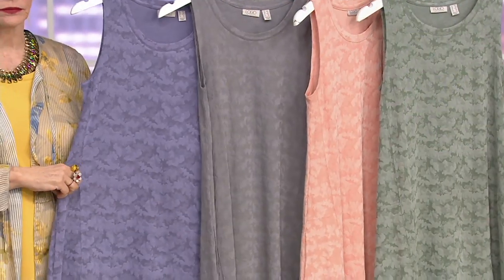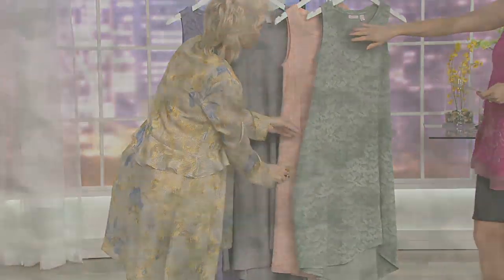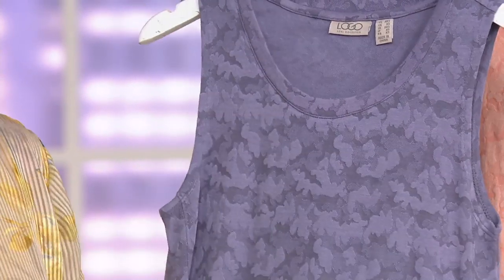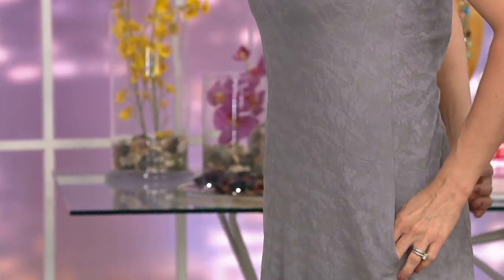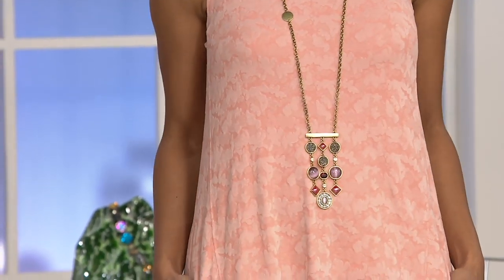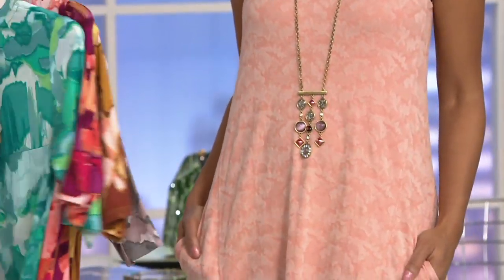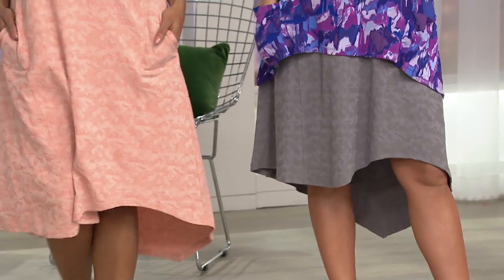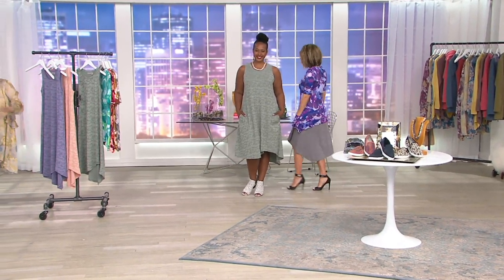LOGO by Lori Goldstein Jacquard Tank Dress with Asymmetric Hem on QVC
LOGO by Lori Goldstein Jacquard Tank Dress with Asymmetric Hem

When you have approximately five minutes to get ready for an evening out after working all day, simply slip into this cool tank dress, add wedges and earrings, and out the door you go! From LOGO by Lori Goldstein&reg;.